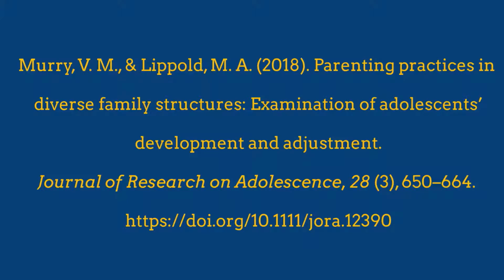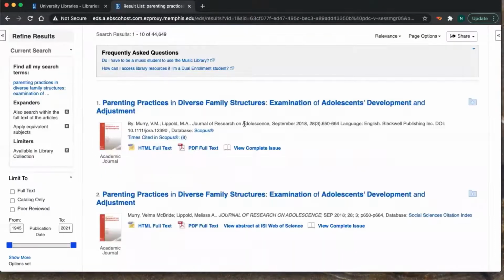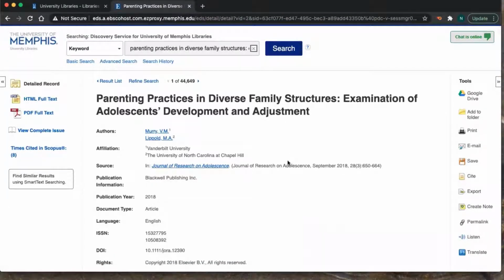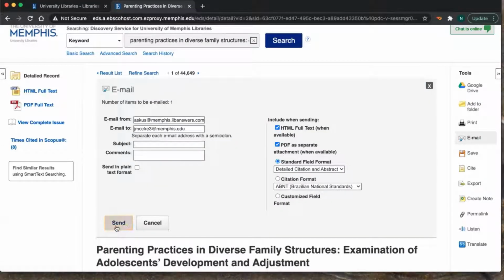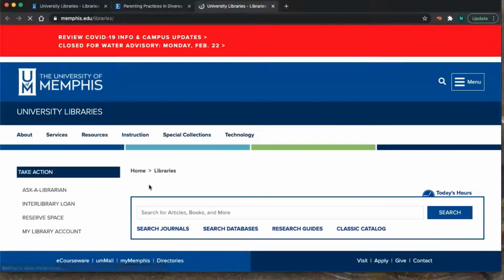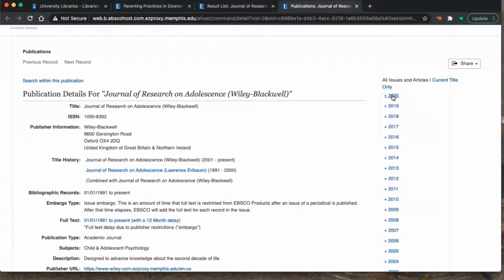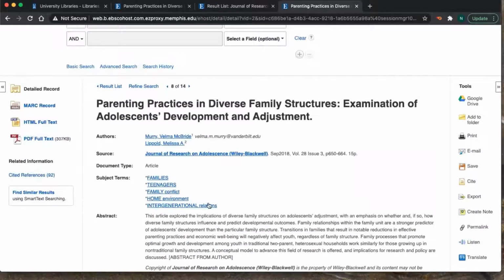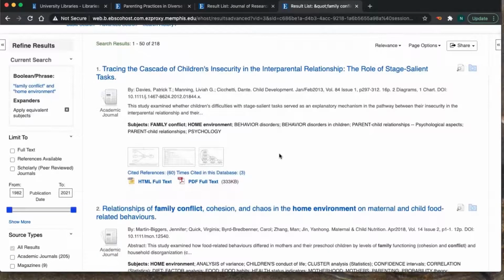How to Find Articles in University Libraries Databases using an APA Citation